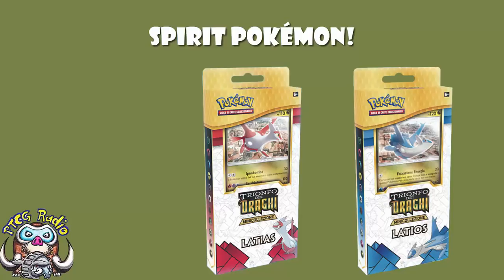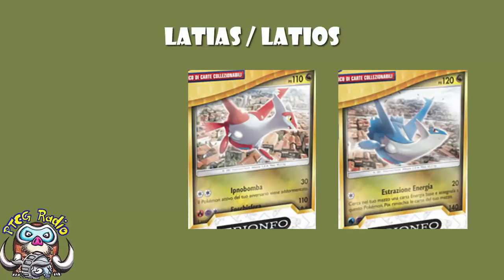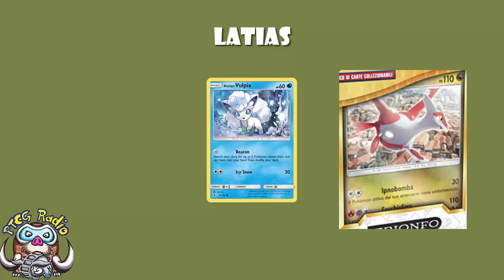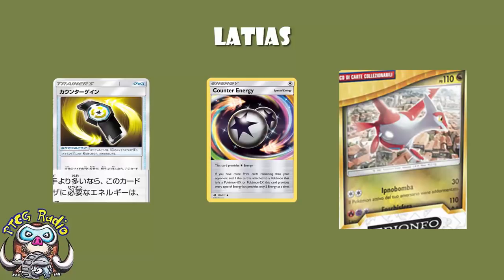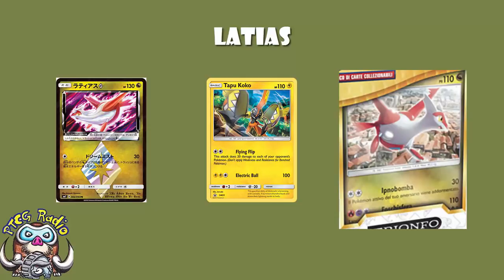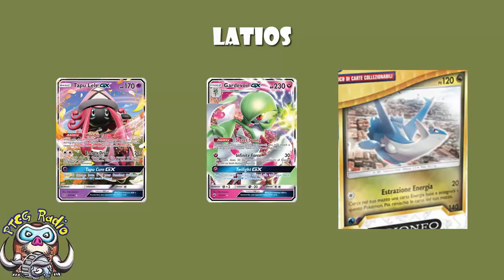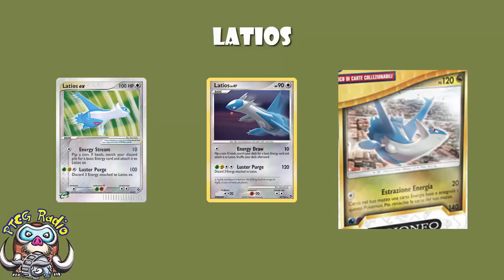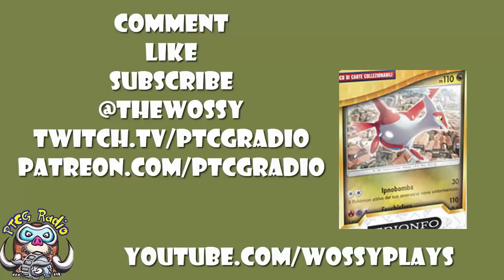New Latias and Latios Promos Revealed! (Pokemon Dragon Majesty)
My baby daughter’s spirit Pokemon is back! Come see some new promos!